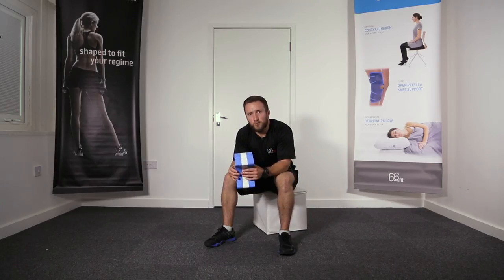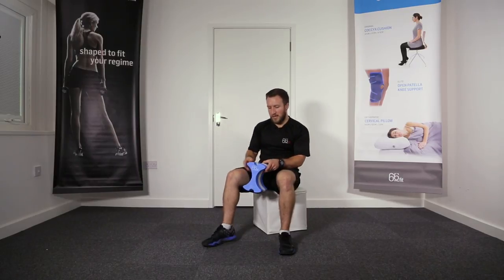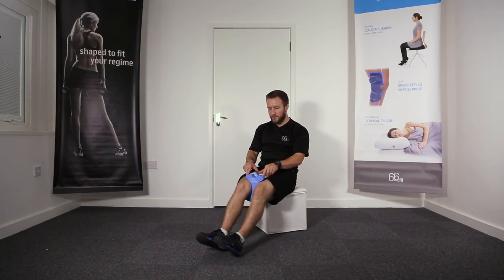66fit Contoured Swimming Pull Buoy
The 66fit Contoured Swimming Pull Buoy Float has been designed for comfort and to stay in place whilst training.

SKU: BP-SAC-01